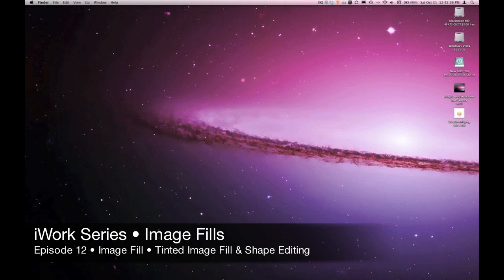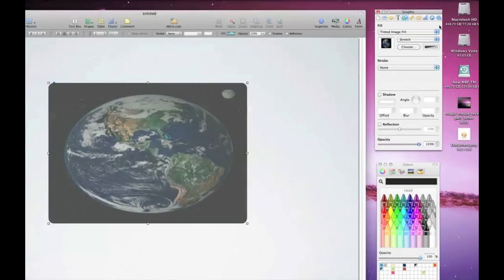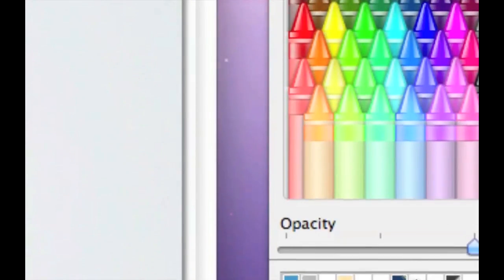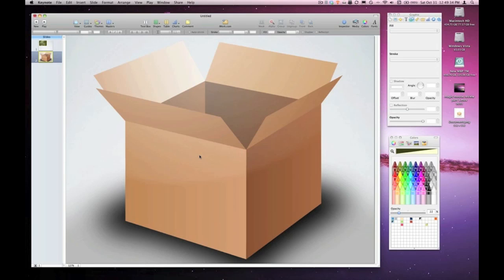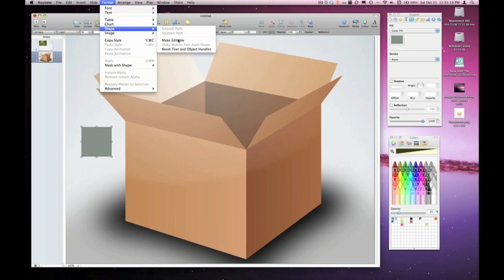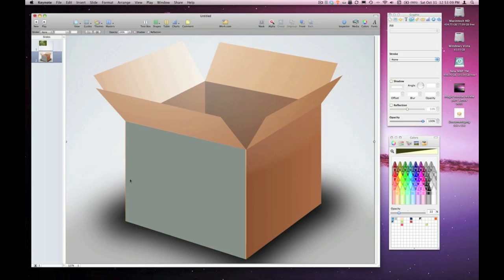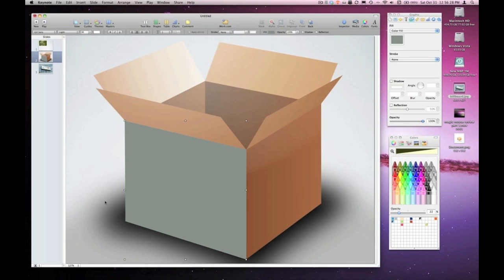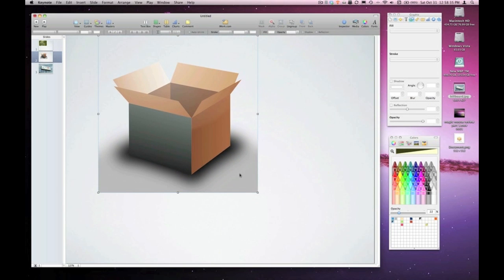EmpowerCast iWork Series Episode 12 Tinted Image Fills & Shape Editing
This is Episode 12 of a 12-part EmpowerCast iWork Series. In this episode you will learn about using the Mac OS X "Graphic Inspector" to create Image Fills. This demonstration is done in Keynote, however these tips apply to Pages, Numbers and iWeb as well.